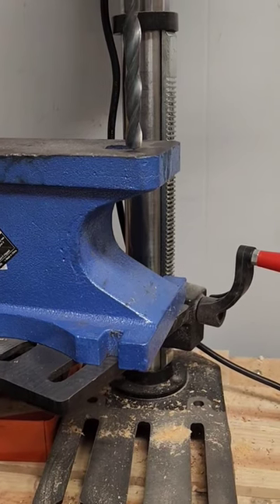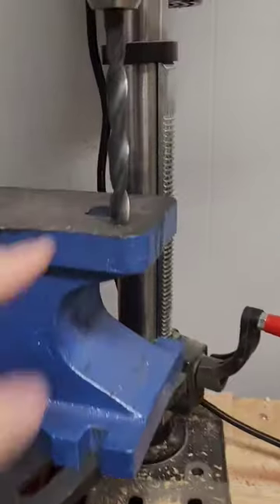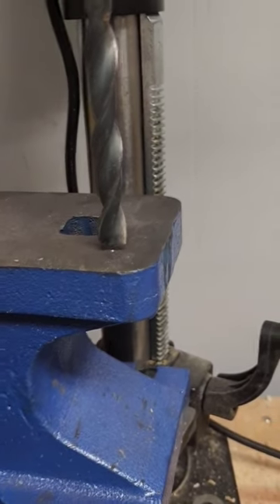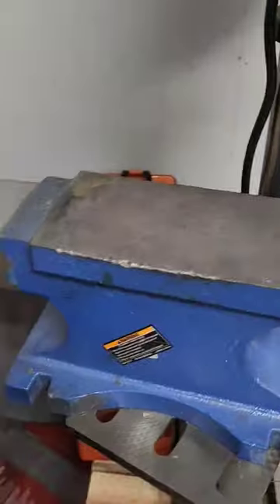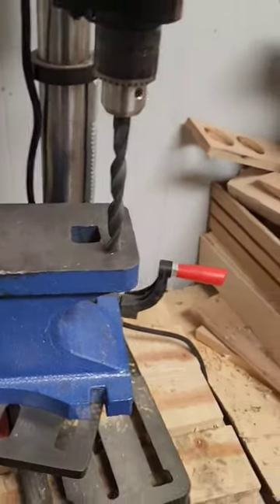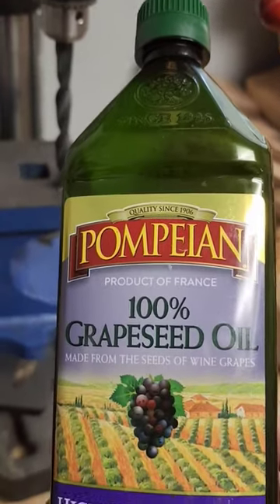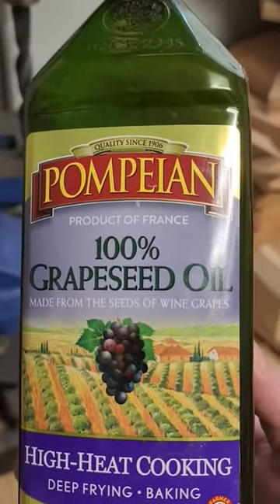Drilling a pritchel hole into my anvil